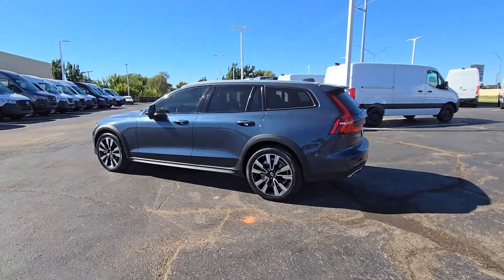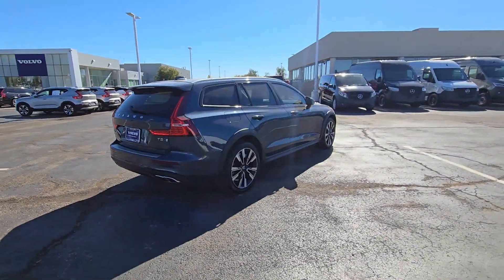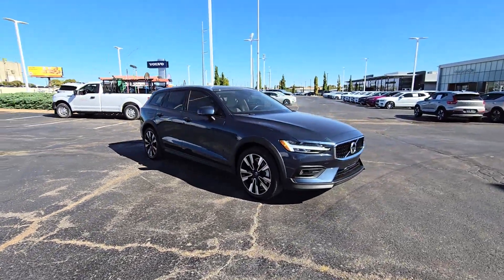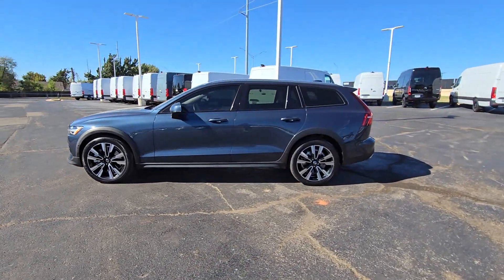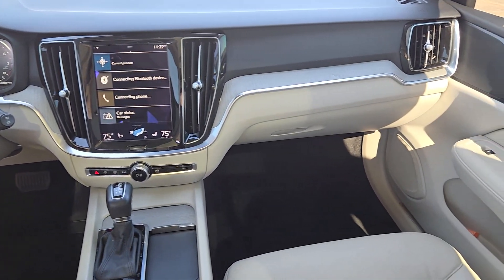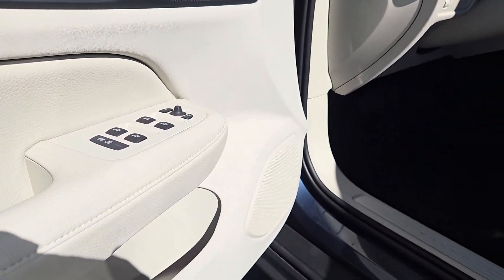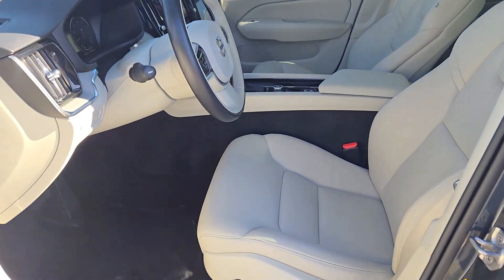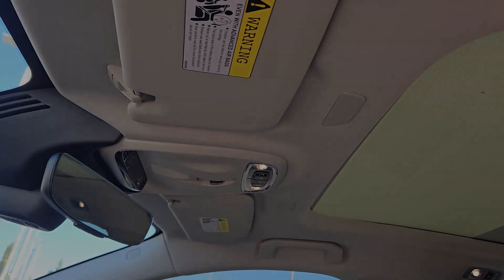2022 Volvo V60_Cross_Country T5 OK Oklahoma City, Norman, Edmond, Tulsa, Wellington Park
Pre-Owned 2022 Volvo V60_Cross_Country T5 available at Volvo Cars Oklahoma City located in 14220 Broadway Extension, Edmond, OK, 73013. Servicing the Oklahoma City, Norman, Edmond, Tulsa, Wellington Park area.
Please mention the stock S1034796B when you contact the dealership for this vehicle.

Take a moment to check out the  2022  VOLVO V60CC.  This sleek and stylish V60 delivers state-of-the-art safety features, an excellent build quality, and streamlined Scandinavian style. Make every journey a relaxing experience in this beautifully crafted crossover. The following are some of this vehicles highlighted options: Heated Steering Wheel
, Head-Up Display, 360 Degree View Car Camera, Navigation System, Moonroof, Keyless Entry, Premium Sound System, Power Passenger Seat, Heated Rear Seat(s), Heated Mirrors. Fun-loving performer  with a penchant for safety - that's the V60.  See for yourself when you take it out for a test drive. Our professional staff looks forward to giving you excellent service!